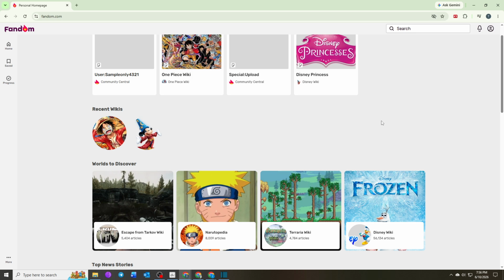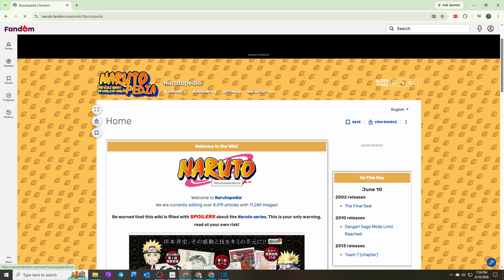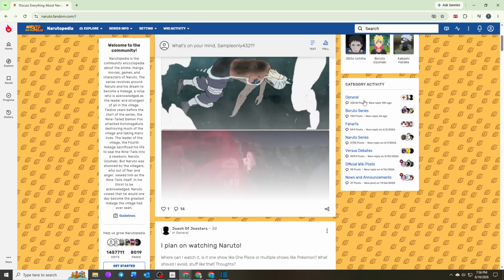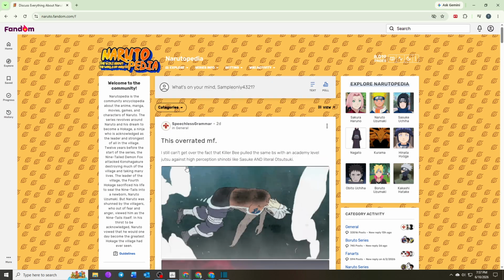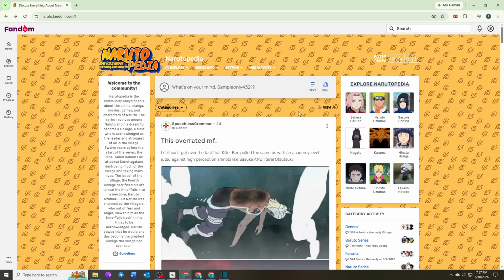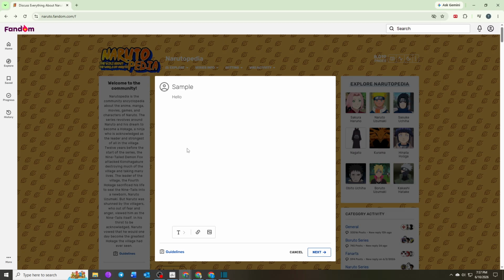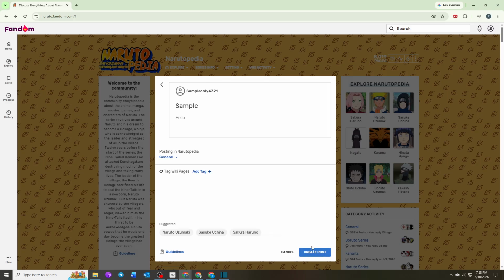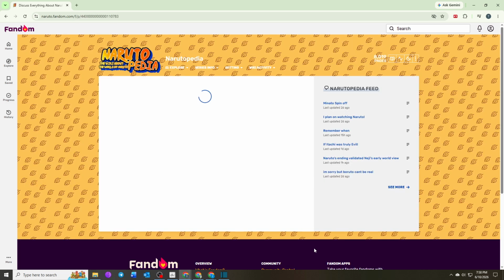How To Post On Fandom [2026 Guide]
In this comprehensive 2026 guide, we’ll walk you through the step-by-step process of posting on Fandom. Whether you’re a seasoned contributor or a newcomer to the platform, this video covers everything from creating an account to crafting engaging content that resonates with the community. Discover tips on formatting, tagging, and maximizing your reach within fandoms you love.

By the end of this video, you will have the skills you need to effectively share your passion and insights.